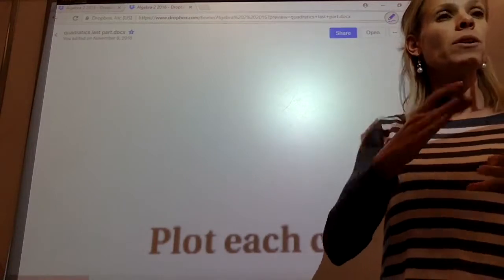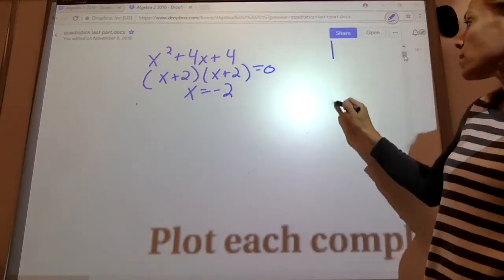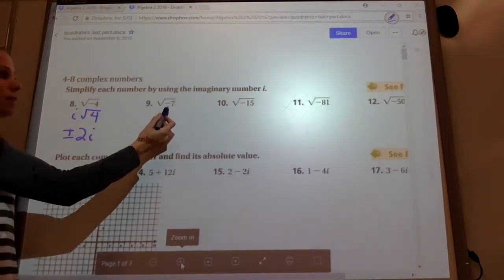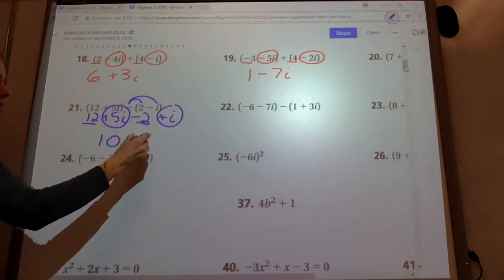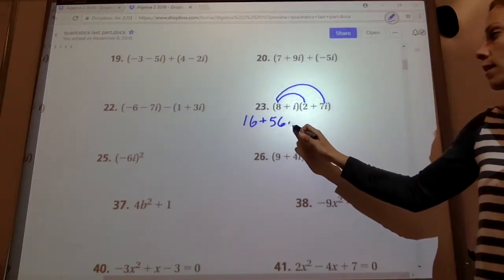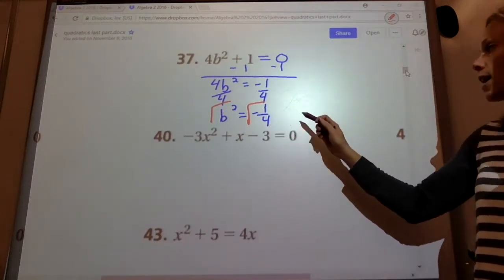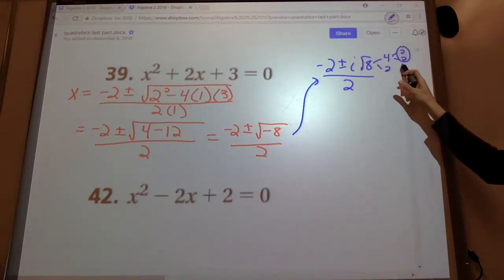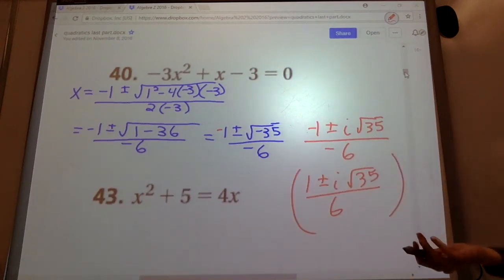quadratics 8 imaginary roots